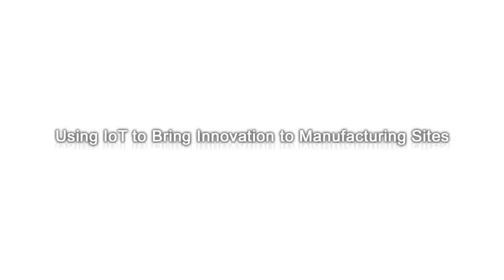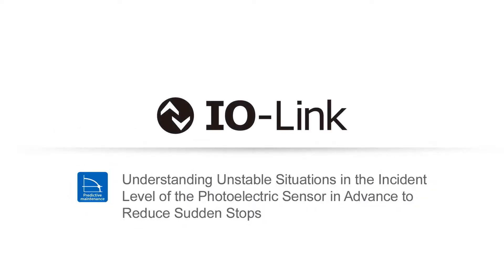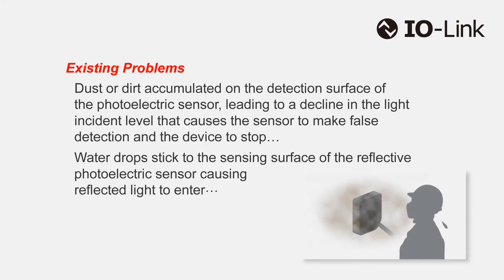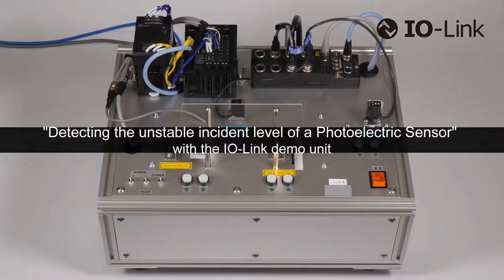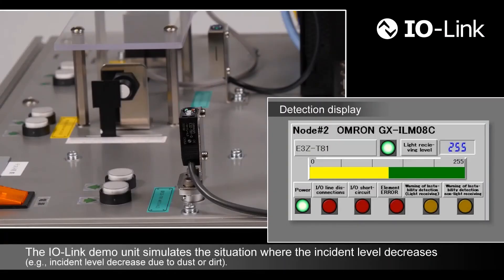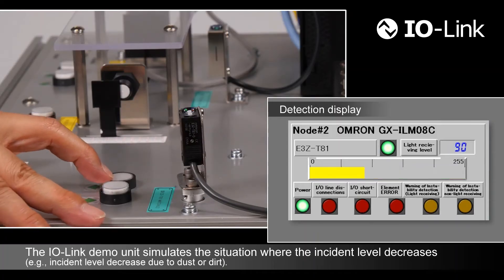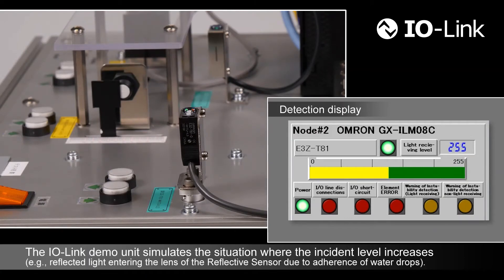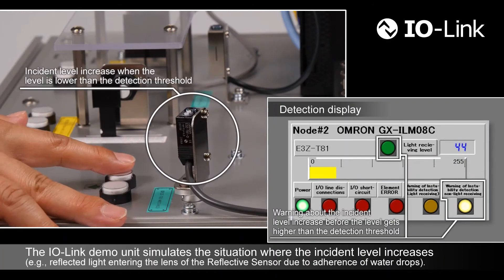OMRON IO Link Photoelectric Sensor for Predictive Maintenance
See how OMRON's IO-Link photoelectric sensor helps in unstable situations in the incident level of the photoelectric sensor in advance to reduce sudden stops.

Kempston Controls LLC is the Authorized Distributor of Omron in the United Arab Emirates (U.A.E) and is the leading industrial automation specialist and stockist company since 1940.